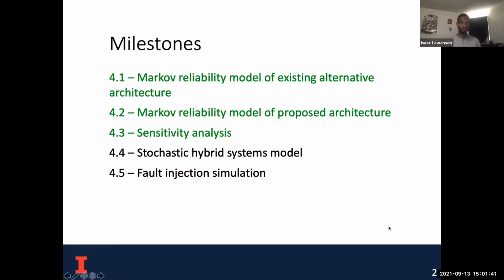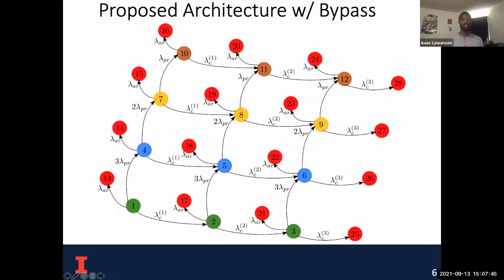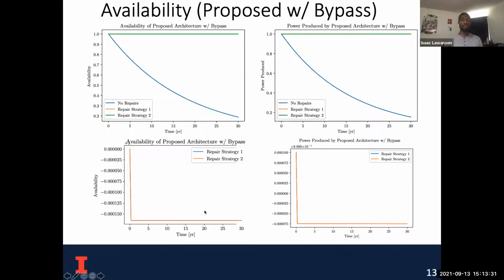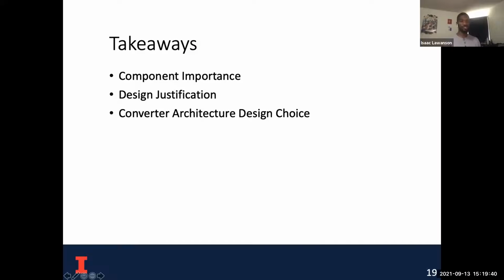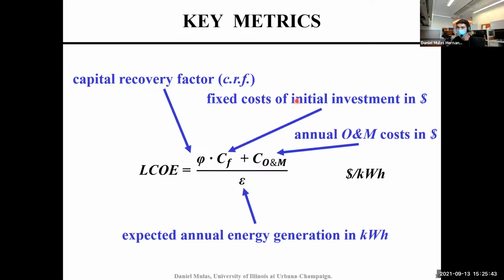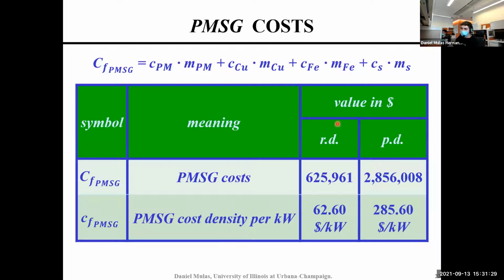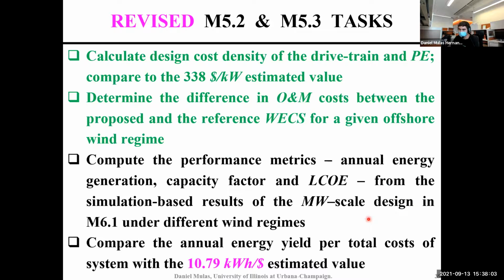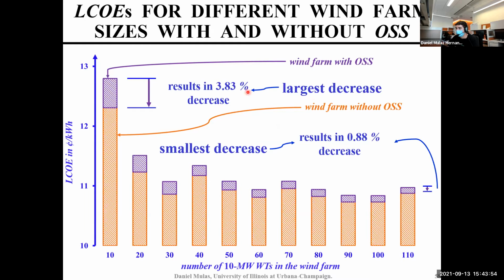September 13, 2021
Seminar on September 13, 2021.  "Off-Shore Wind Turbine Converter Reliability" by Isaac Lawanson and "Economic Assessment" by Daniel Mulas Hernando.